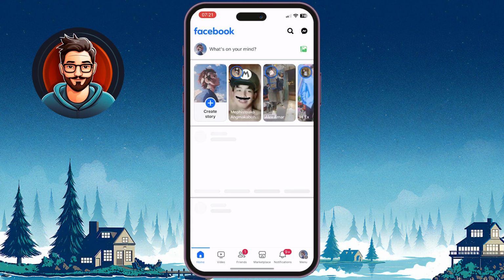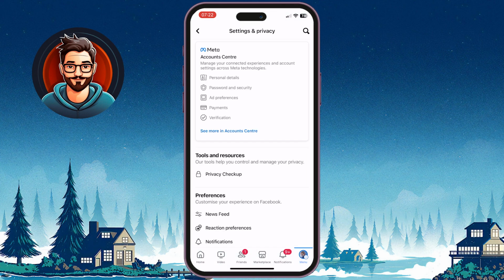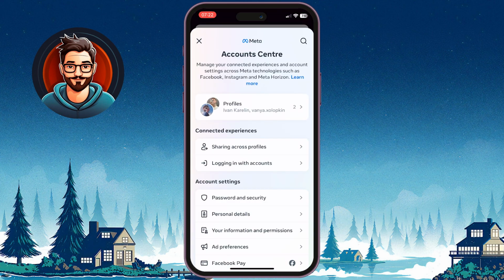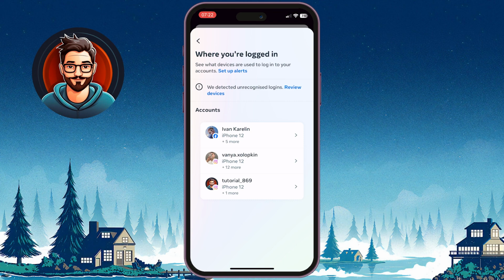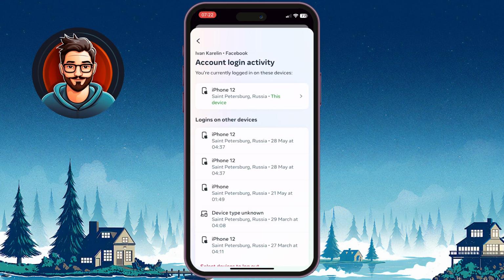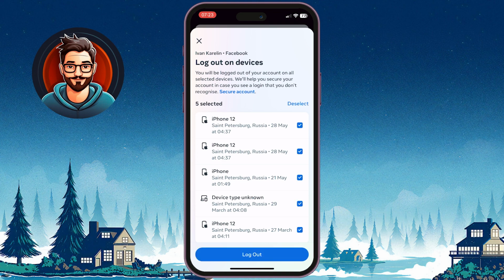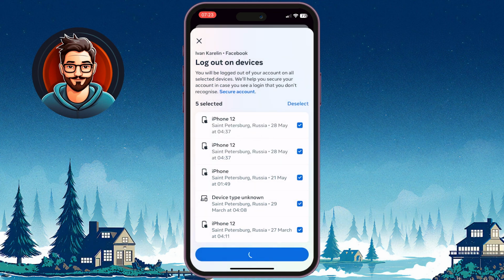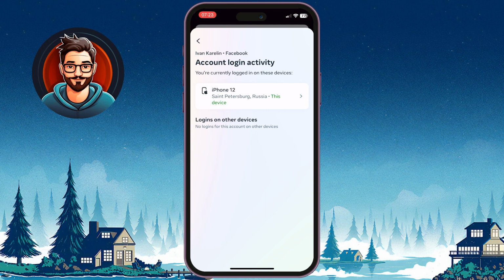How to Log Out of Facebook on All Devices - Easily